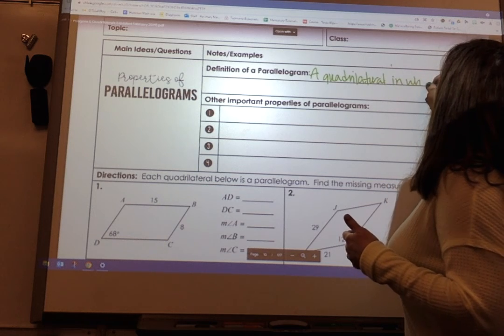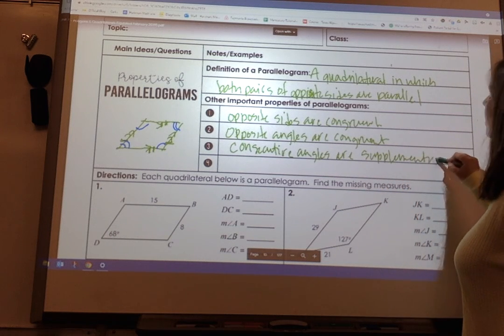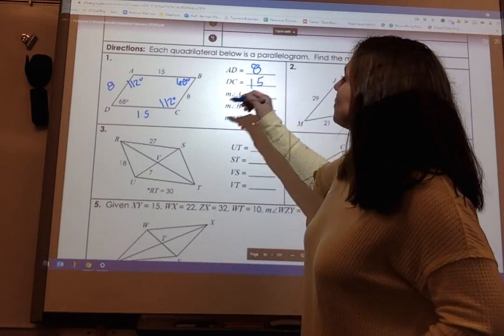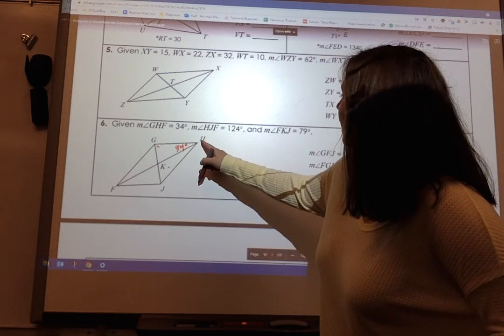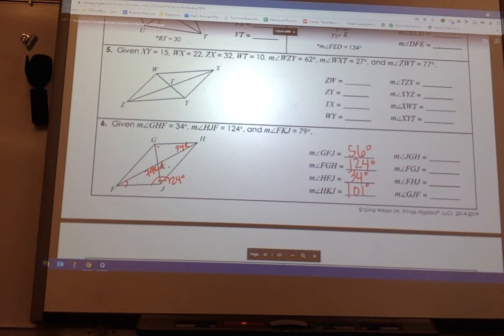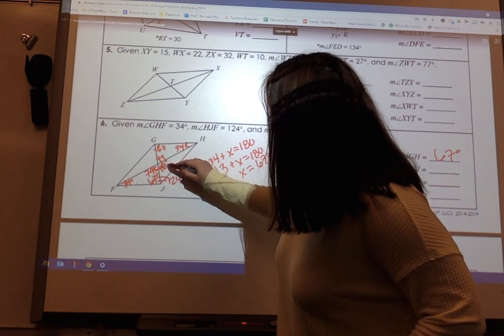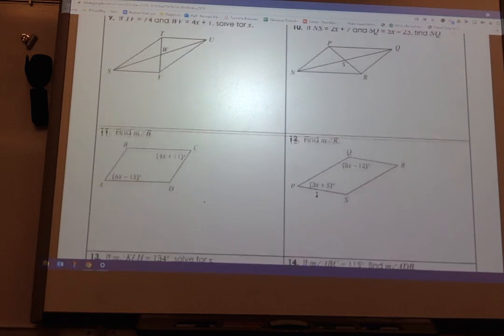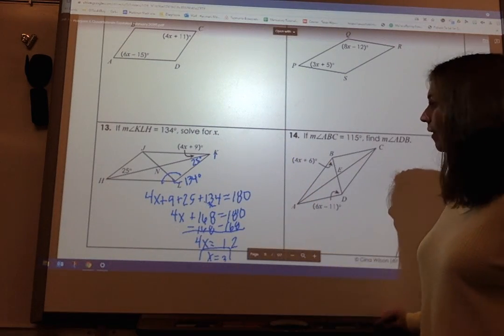geometry unit 7; parallelograms